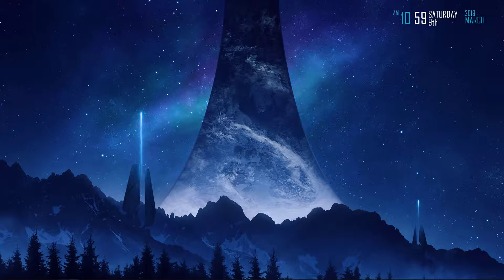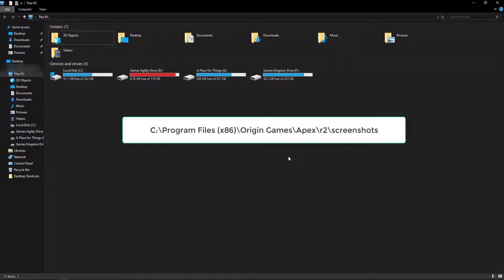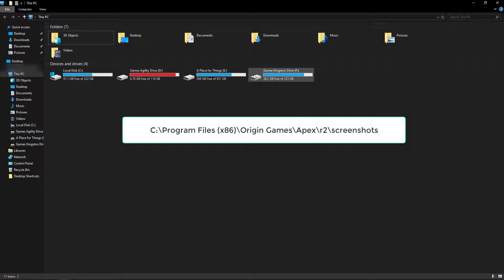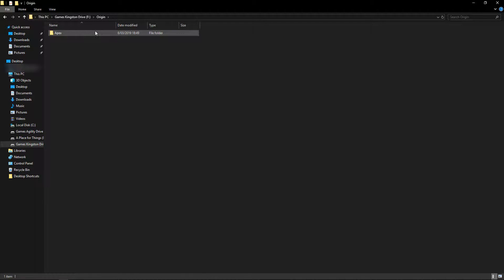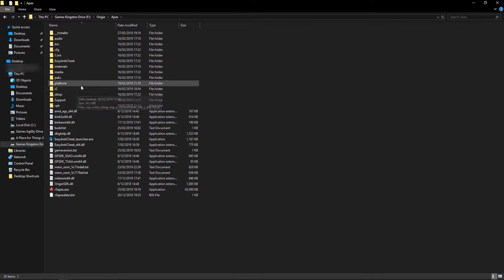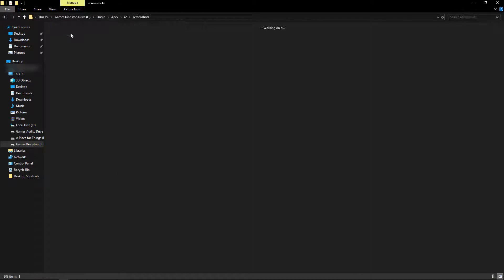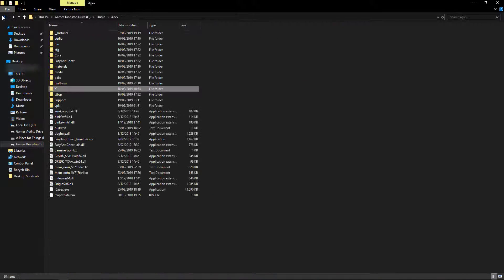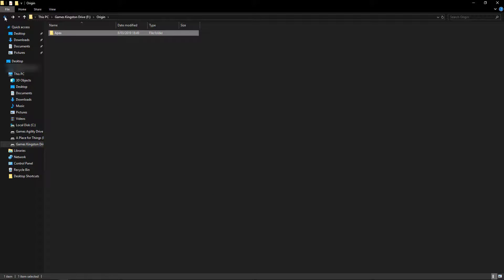Where Are Apex Legends Screenshots Kept? (Apex Legends Screenshot Folder Location)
A short guide showing you where to find screenshots taken in Apex Legends on PC.